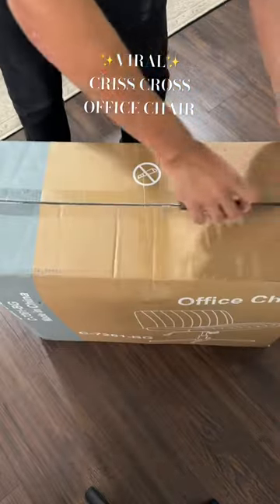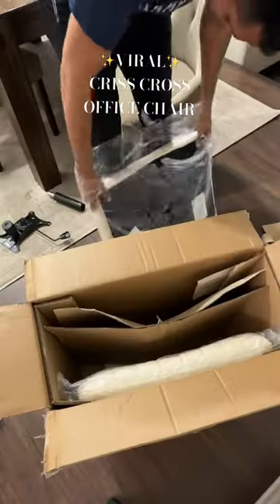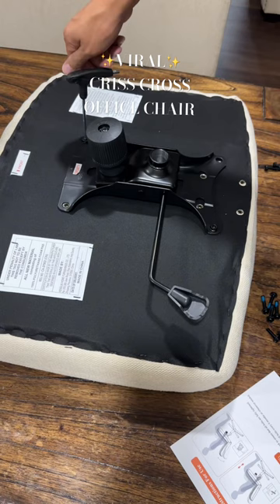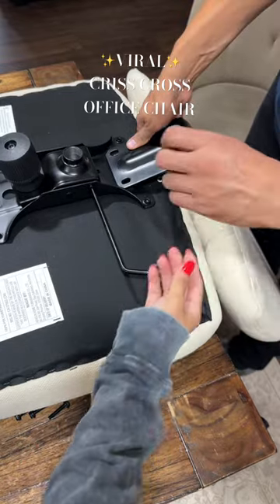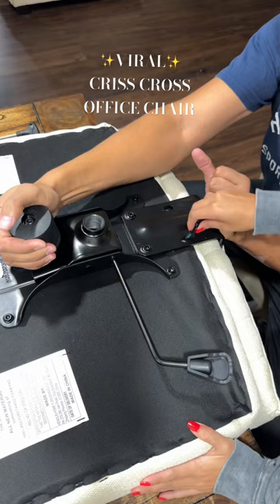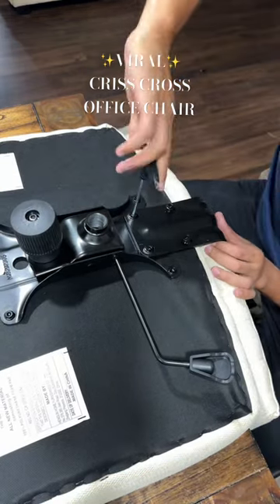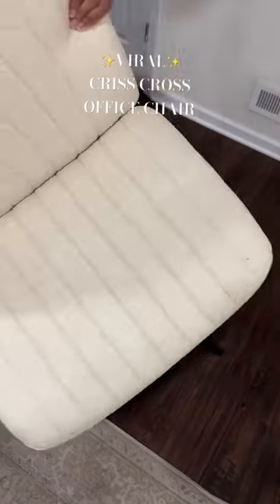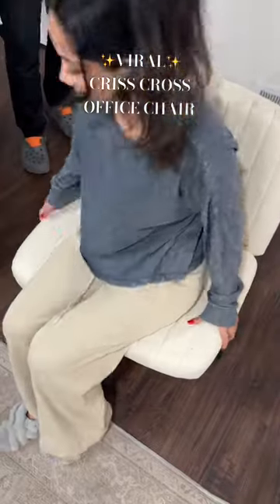VIRAL CRISS CROSS OFFICE CHAIR